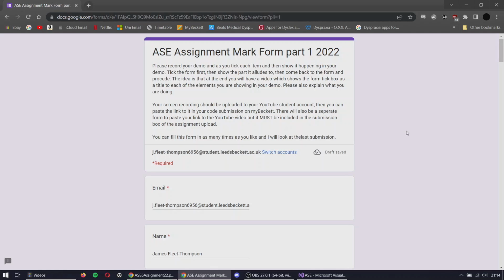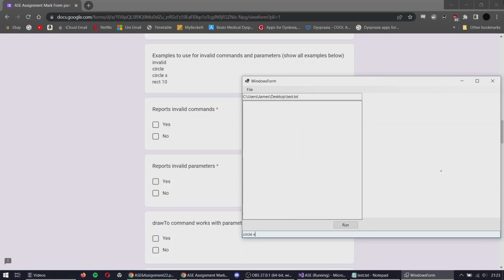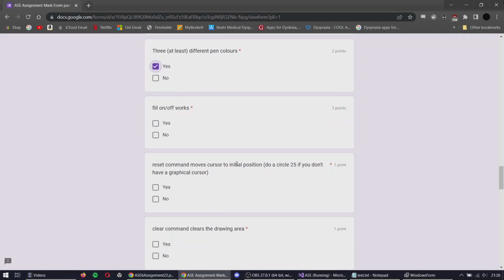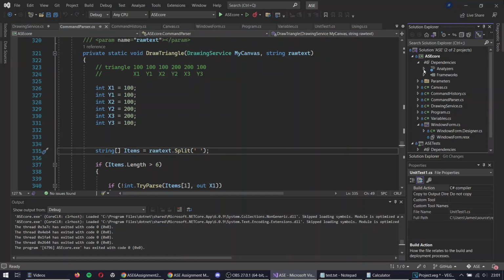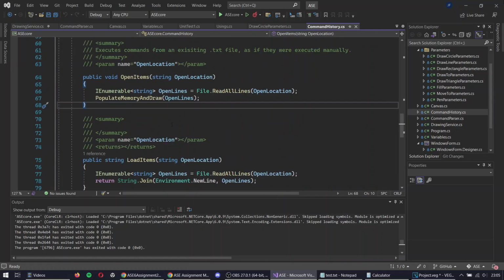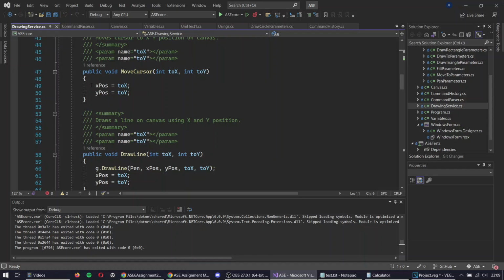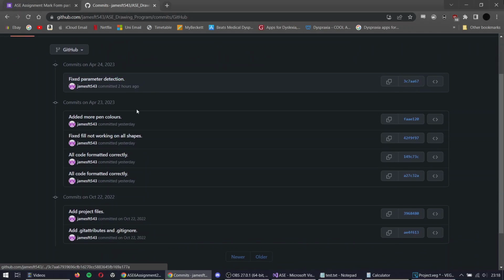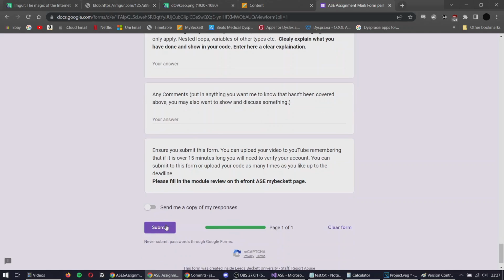Advanced Software Engineering - Assessment Demo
0:00 Intro
0:24 Unit Testing
1:48 Tests documented with comments in code
2:03 Part 2 Unit Tests
2:08 Explain Appropriate UI
3:34 Commands executed on command line
4:07 Invalid commands and parameters
4:51 drawTo command
5:27 moveTo command
5:44 rectangle command
6:10 circle command
6:24 triangle command
7:50 pen colours
8:30 fill command
9:33 reset command
9:58 clear command
10:34 reading program into program window
11:14 save and load a program
12:08 Show classes and explain how command is interpreted
23:55 Commits
25:15 XML comments
25:38 Part 2
26:20 XML comments
29:09 Outro